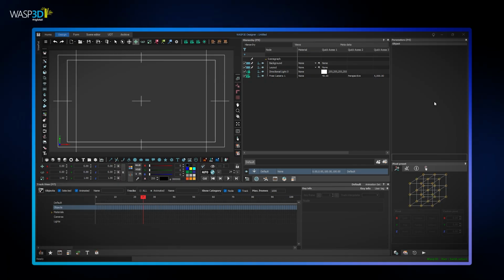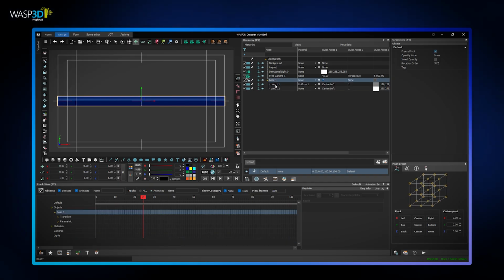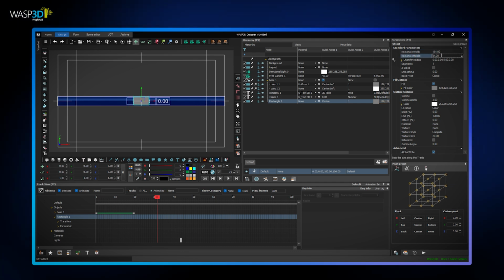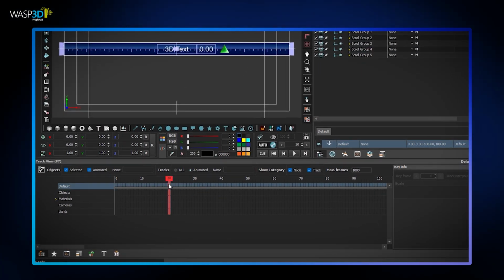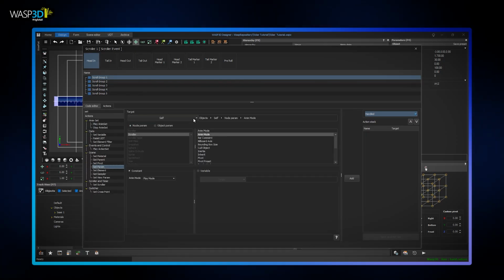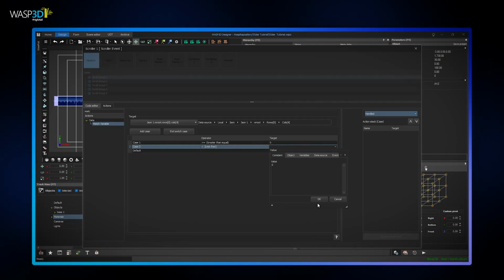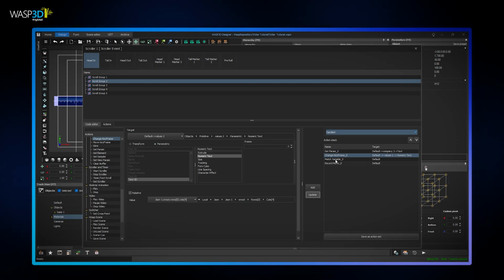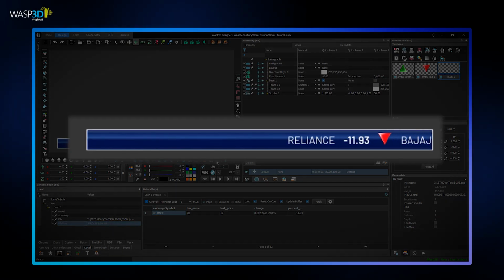How to Create a Real-Time Stock Price Ticker (Live API Data Tutorial) |OBS & vMix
In this tutorial, we’ll show you how to connect live stock price data to a scrolling ticker workflow for OBS and vMix using WASP3D PRO. Perfect for financial livestreams, business news channels, stock market updates, YouTube finance creators, and professional broadcast productions.

In this step-by-step guide, you’ll learn how to:

• Create animated ticker bands in WASP3D Designer
• Build smooth scrolling ticker workflows
• Add company names, stock values, and directional arrows
• Use JSON data for real-time stock updates
• Automatically switch between green and red market indicators
• Connect live data to OBS and vMix workflows
• Create professional financial broadcast graphics

Whether you're streaming market analysis, crypto updates, business news, or finance content, this workflow helps you deliver a clean and professional on-air look.

Useful links are attached below.

Chapters:
00:00 Introduction
00:32 Creating the ticker background
02:15 Adding animations
04:10 Creating company and value fields
06:20 Adding stock direction arrows
08:05 Setting up scrolling workflow
11:30 Connecting JSON data
15:40 Automating color and arrow changes
19:10 Final ticker setup in OBS & vMix
20:25 Real-time stock update demo